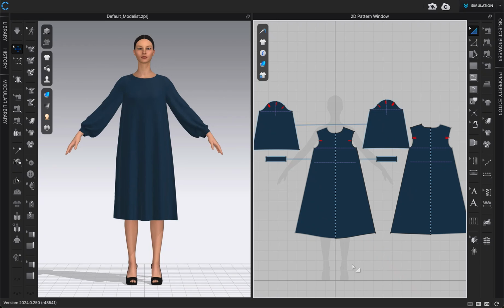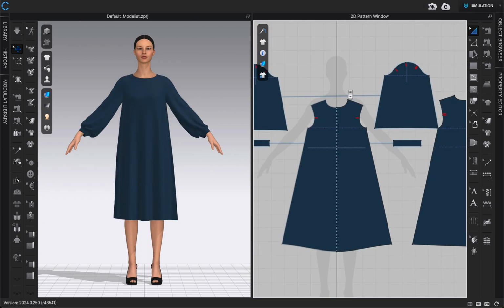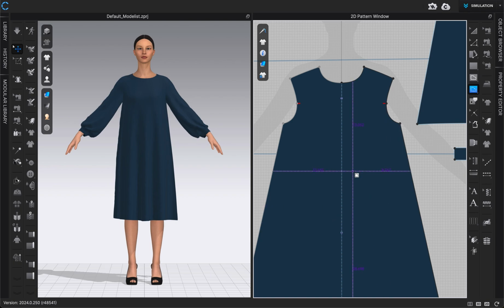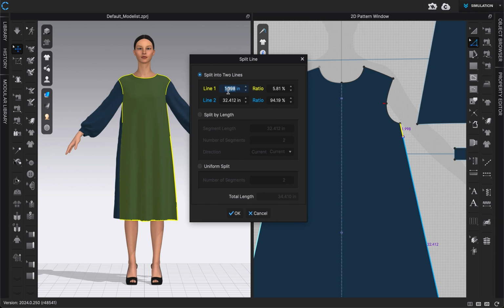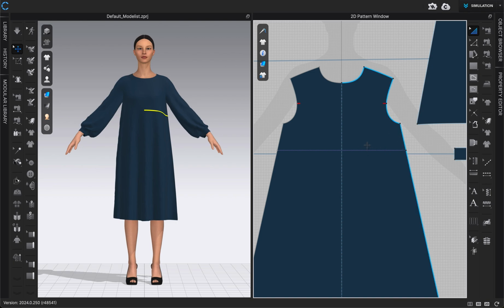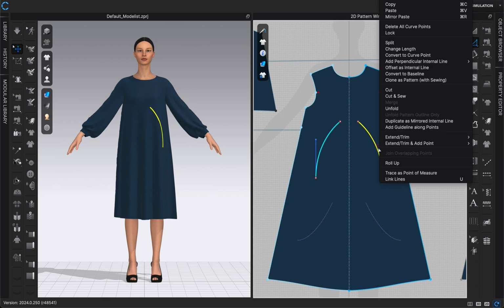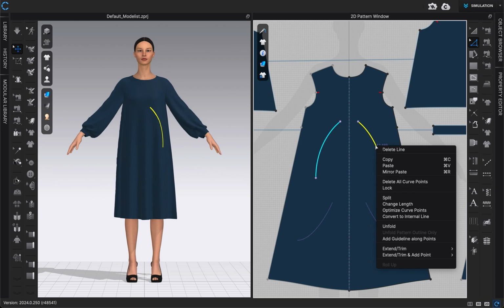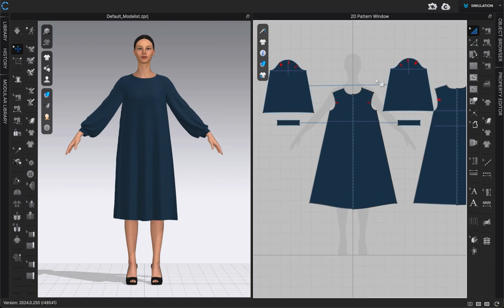CLO3D How to Add and Edit Baselines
This is a tutorial on how to create and edit baselines in the virtual fashion design software, CLO3D. In this class, we will go over ways to use baselines and how to make them. View our other videos for full courses on using clo.